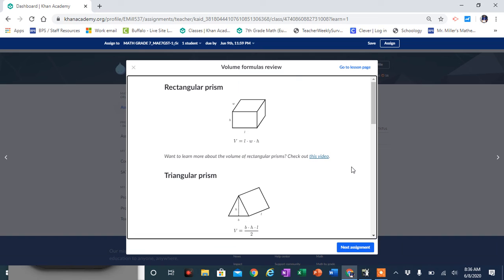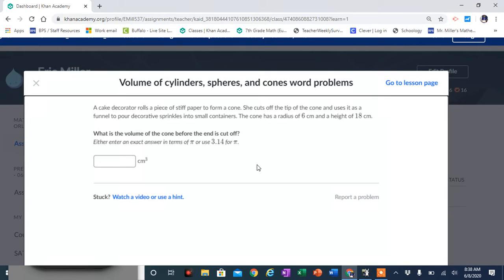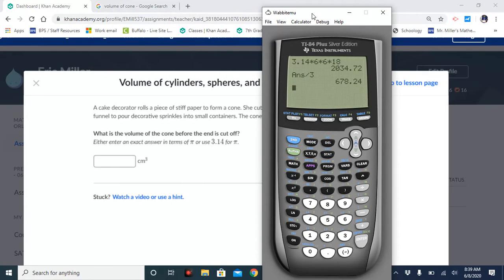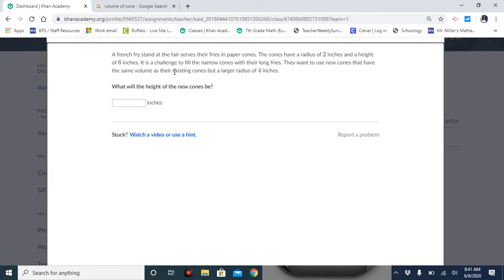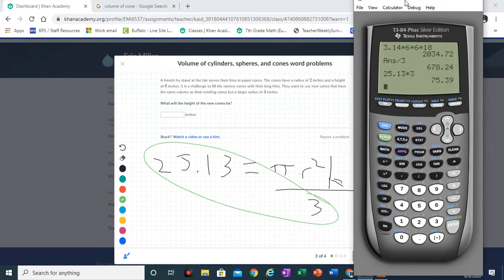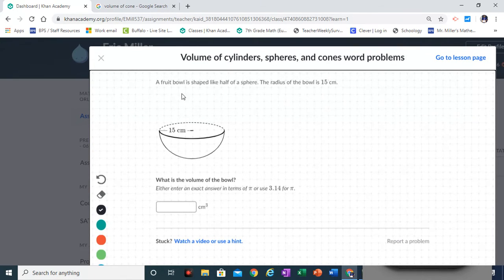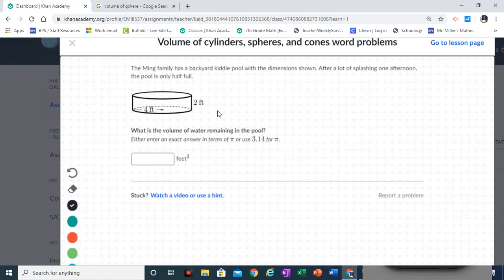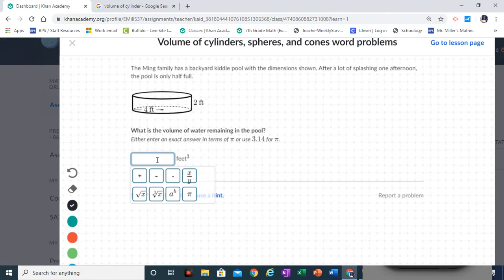Volume of cylinders, spheres, cones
7th grade common core math- extension  (this will be done in 8th grade math)